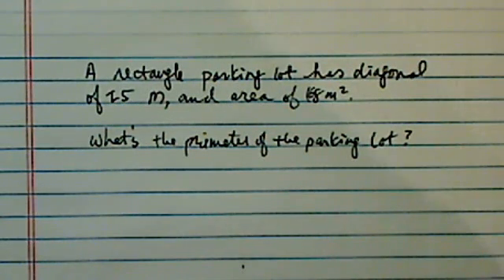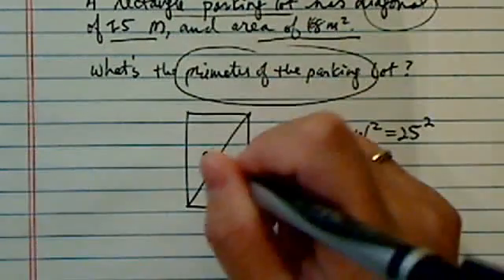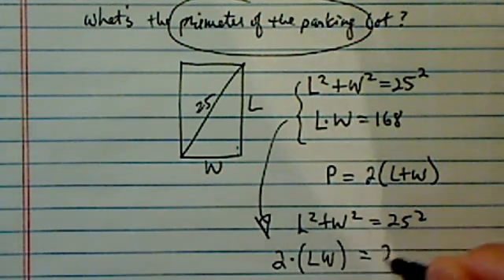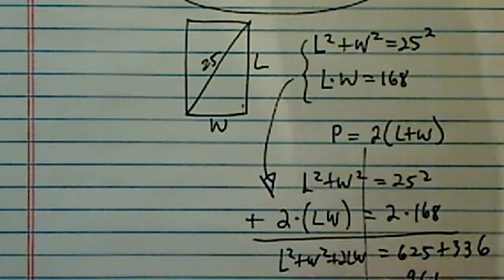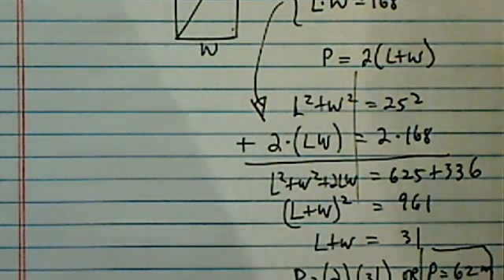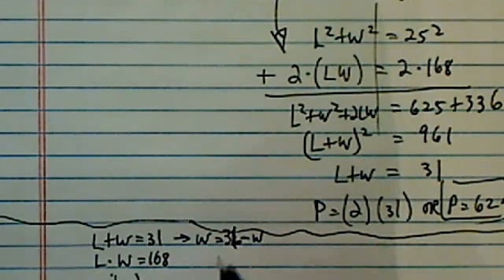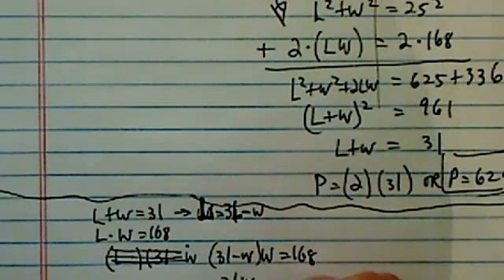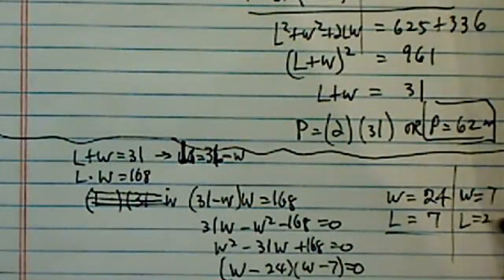*Solve Quadratic Word Problem: (geometry related ones)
.A rectangular parking lot has diagonal of 25 meters and an area of 168 square meters,
In meters, what is the perimeter of the parking lot.